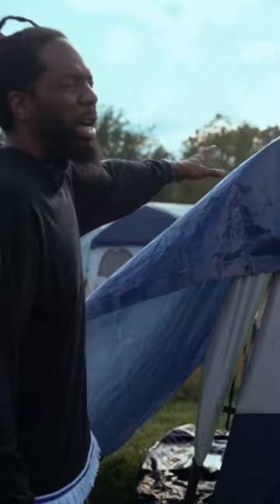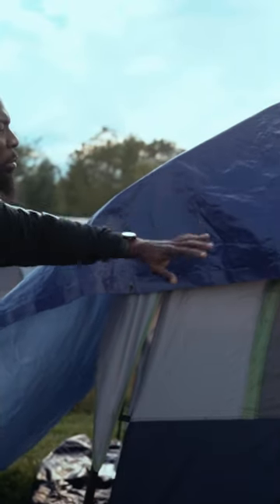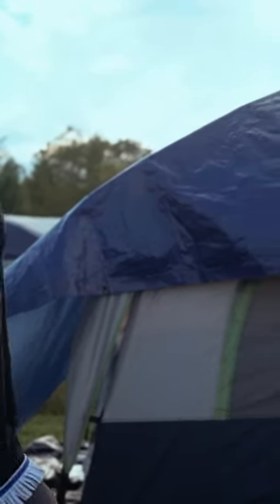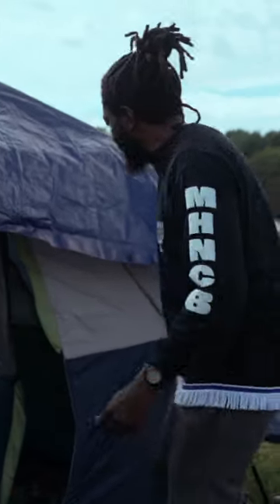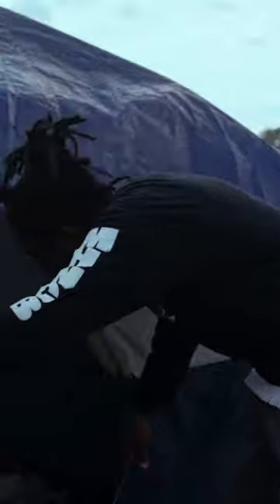How To Survive In The Wilderness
Israel United in Christ is a Biblical Organization that teaches the Gospel of Repentance from Sin to Our People scattered around the world as a Result of Disobedience to God’s Commandments. When you consider the plight of our people, it is one of turmoil and trauma. Our People, the Israelites suffer from a wide range of issues from Self Hatred, and Domestic Violence, to Mass Incarceration and Economic Exploitation... However,
The Bible has the Solution to Our People’s Problems.

Contact Person: Officer Phinehas
Address:15863 Commerce Ct. Upper Marlboro, MD 20774